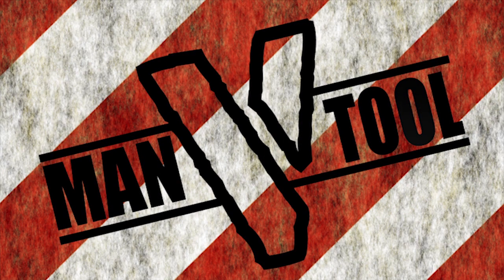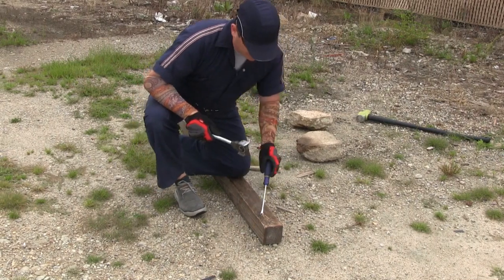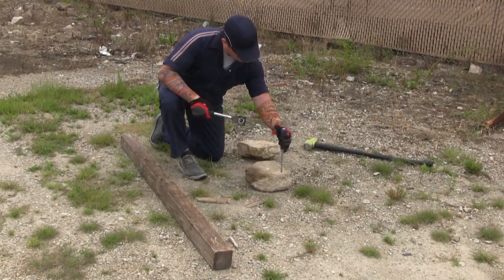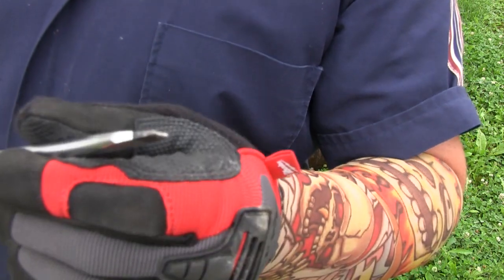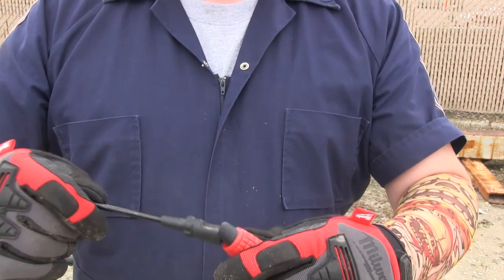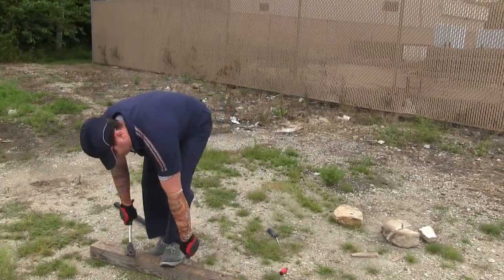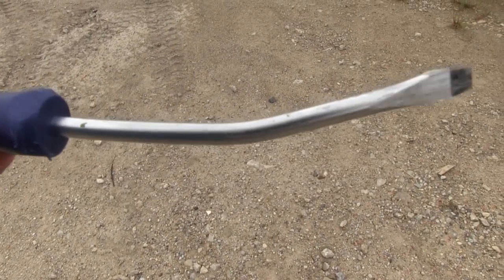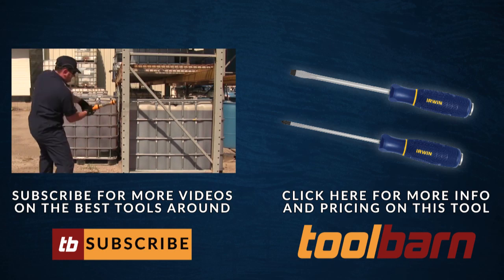Man Vs Tool (Irwin Demolition Screwdrivers)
Irwin just came out with a great new line of screwdrivers.  Man takes on the demolition screwdriver and shows us just how tough it really is.